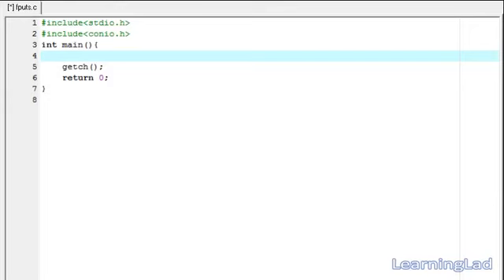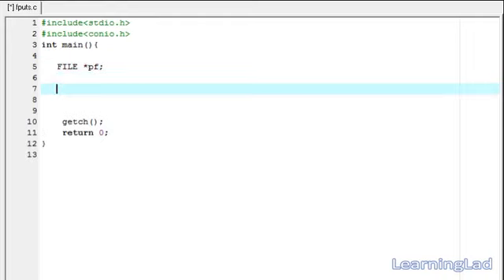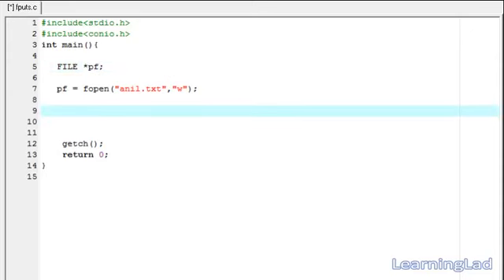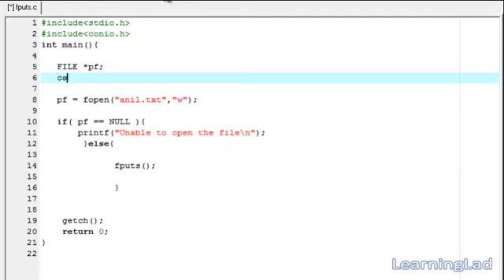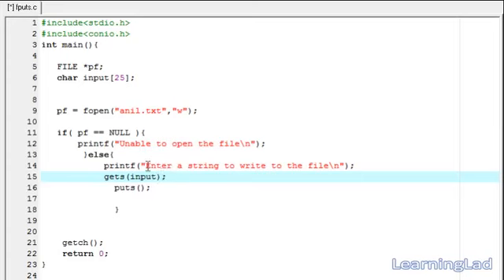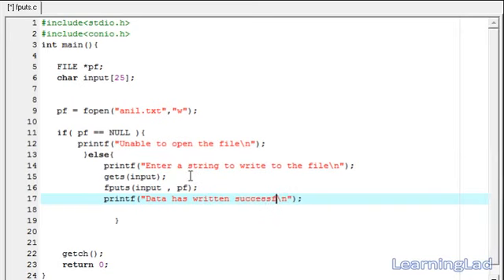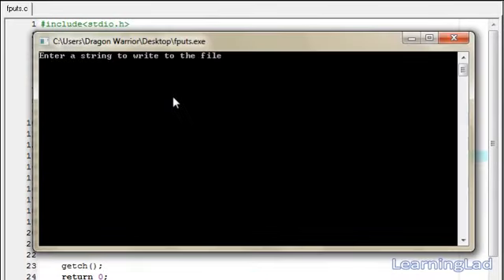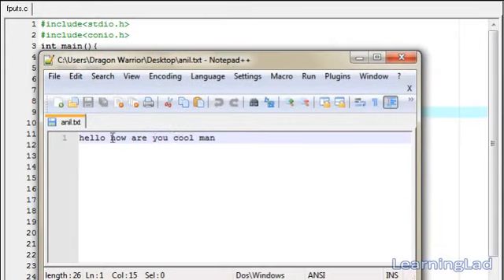C Programming Language Video Tutorials for Beginners 41 fputs Function with Example